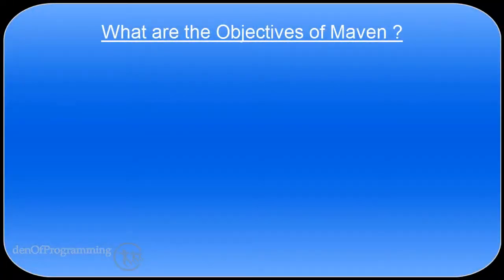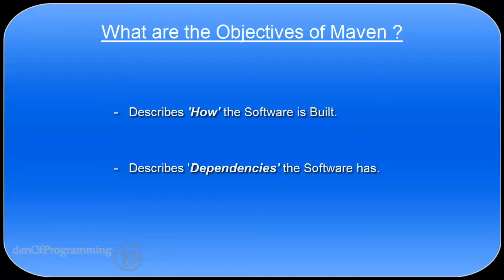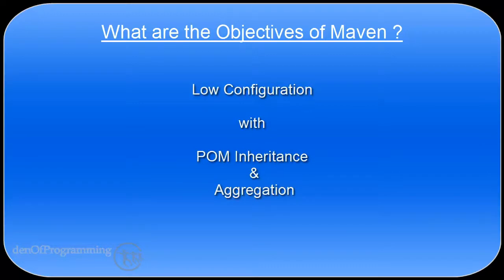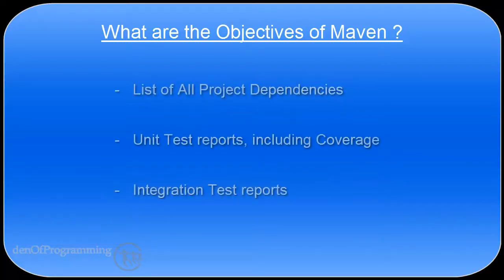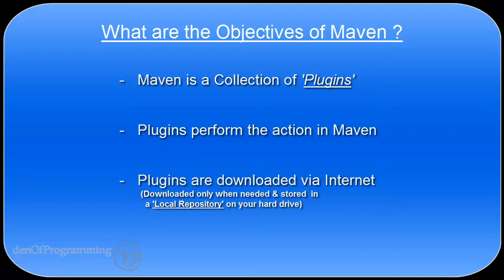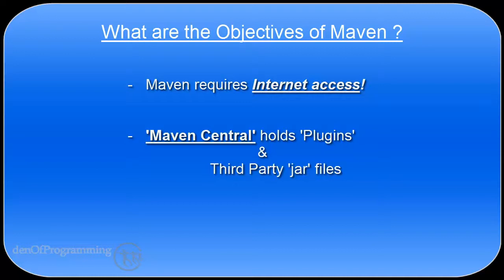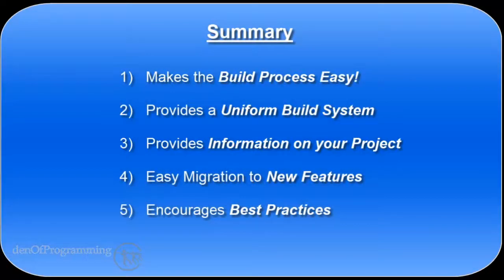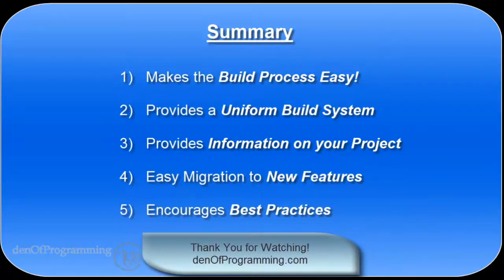Maven Course: 101 - The Objectives of Maven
New Course on the Build Automation Tool, Apache Maven.
Announcing the New Full Apache Maven course!!